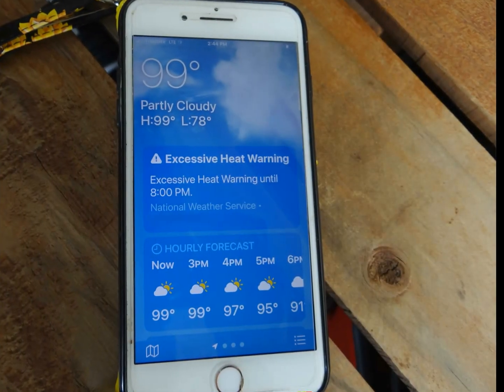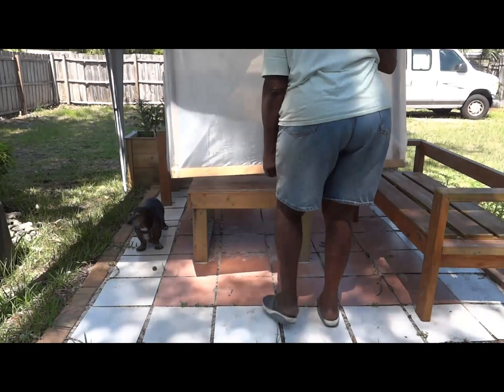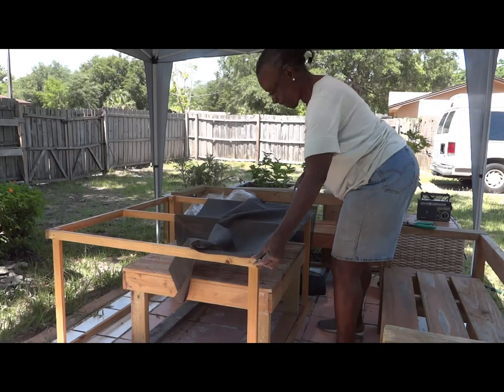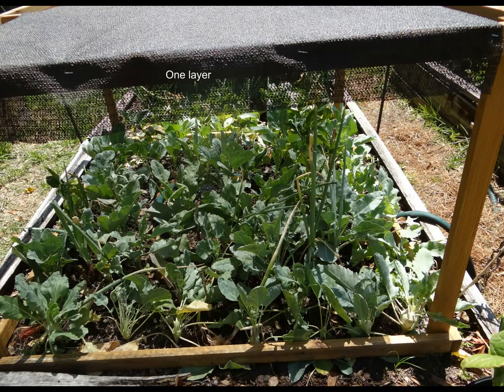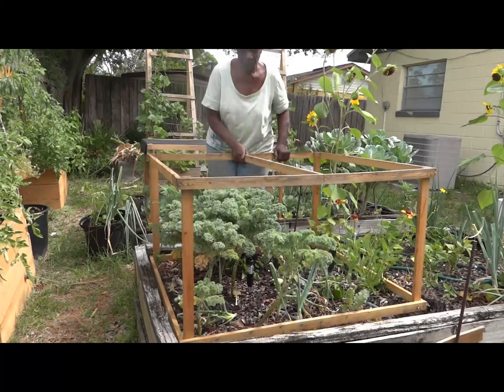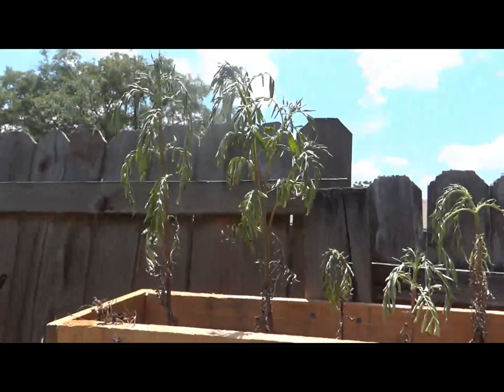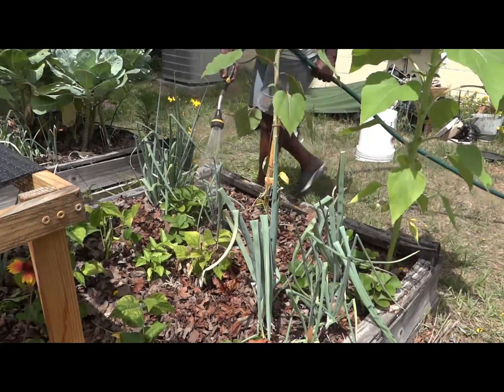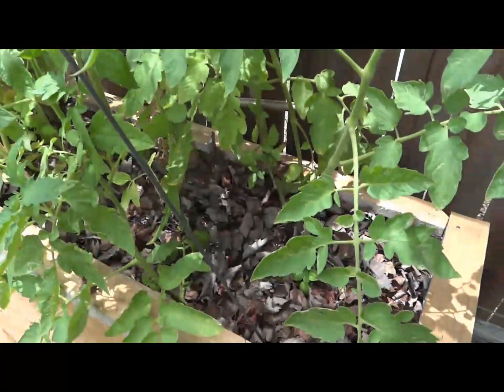Fighting the Heat and Bugs with Shade And A Watchful Eye!!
Extreme early heat and bugs force me to take drastic measures to shade my garden and rescue my vegetables.